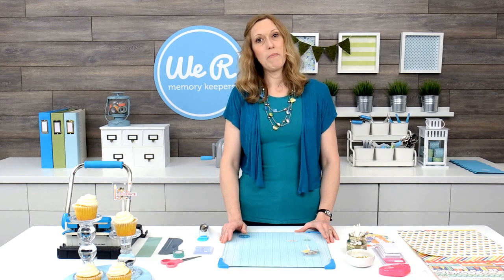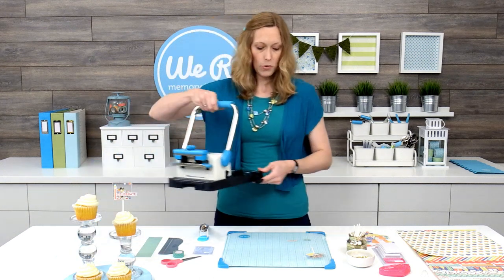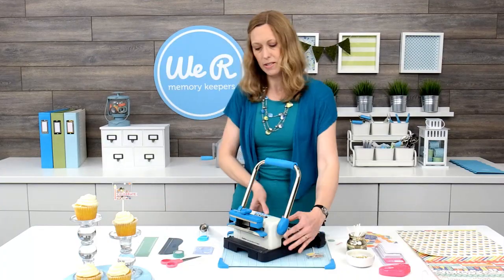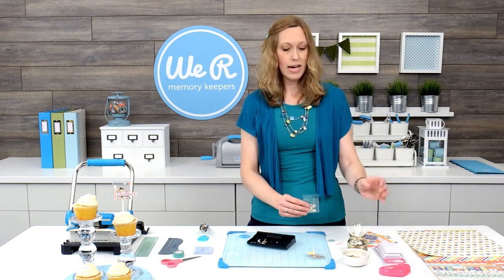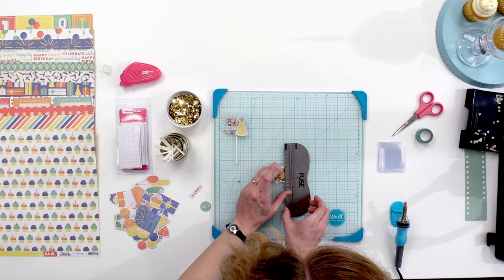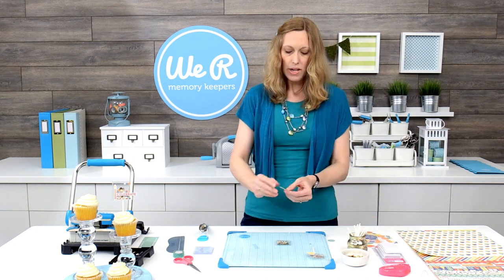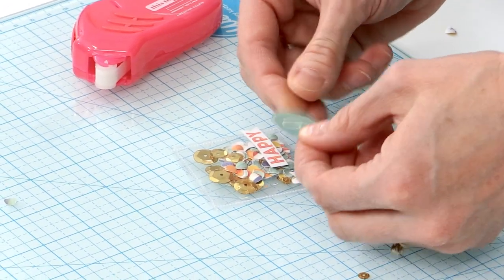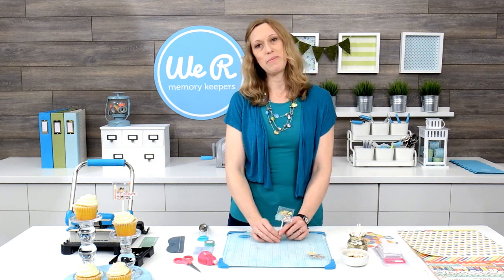Photo Sleeve Fuse | Celebration Cupcake Pick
Watch how Aly Dosdall uses the Photo Sleeve Fuse tool in a unique way!  These fun celebration, confetti pockets make the cutest accent on any cupcake.